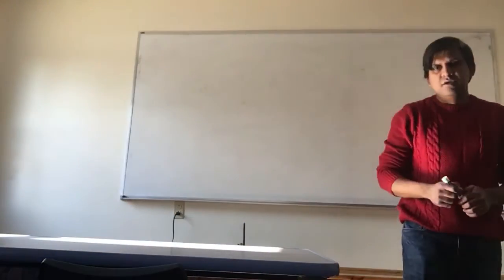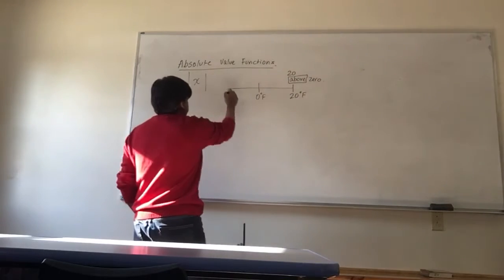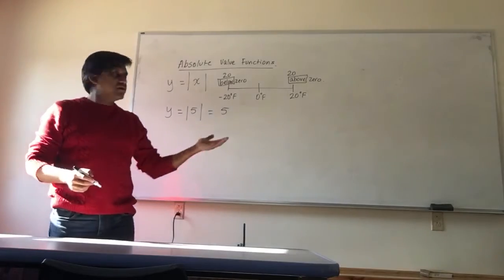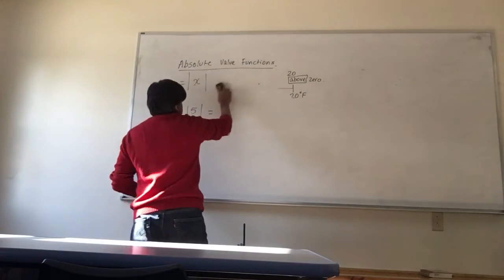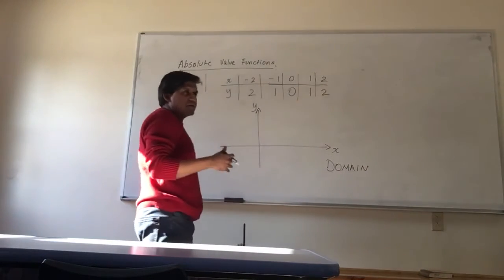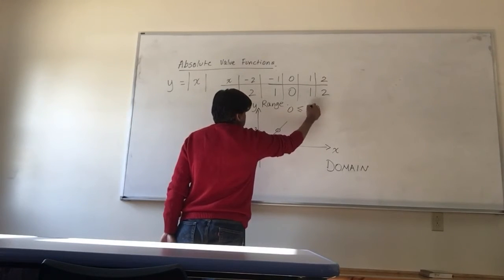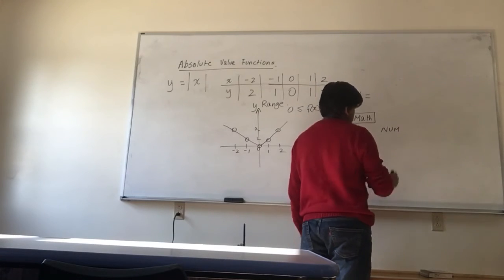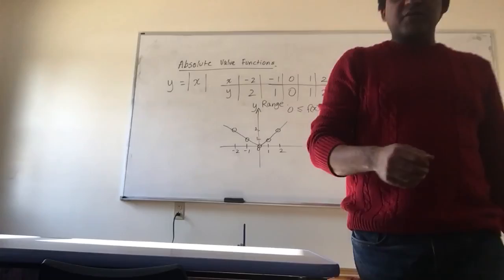Lecture - Absolute Value Function